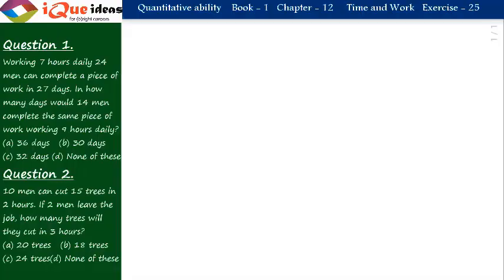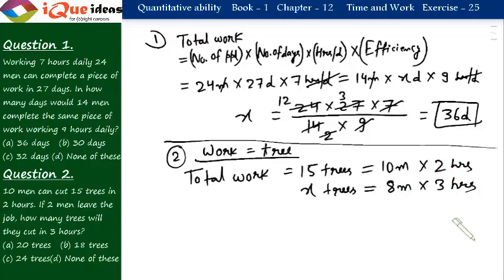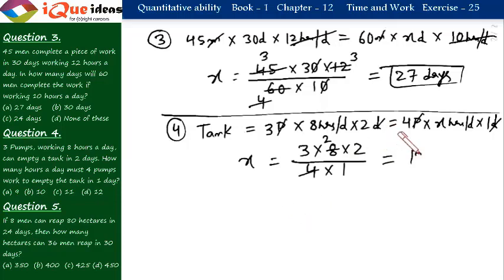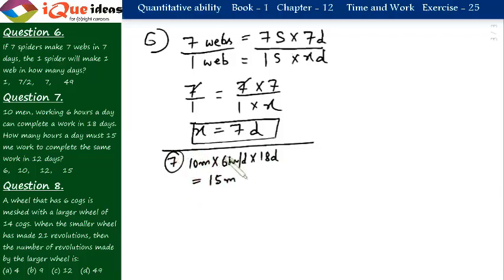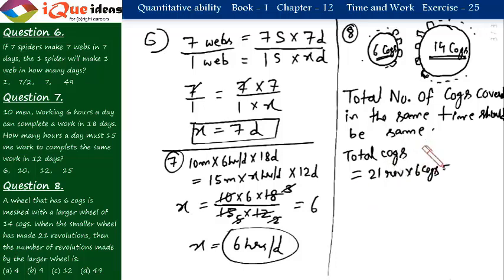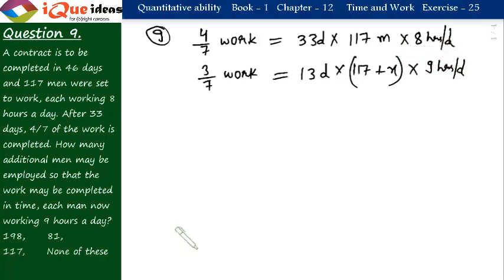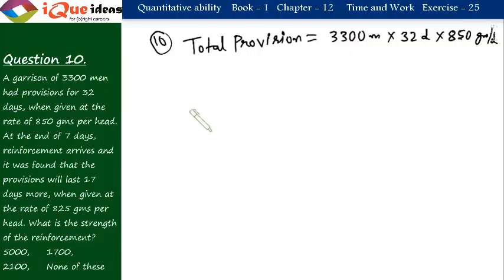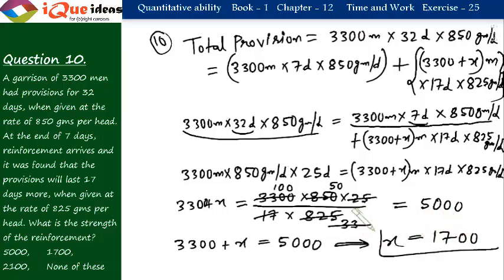Time and Work Exercise 25 Book 1